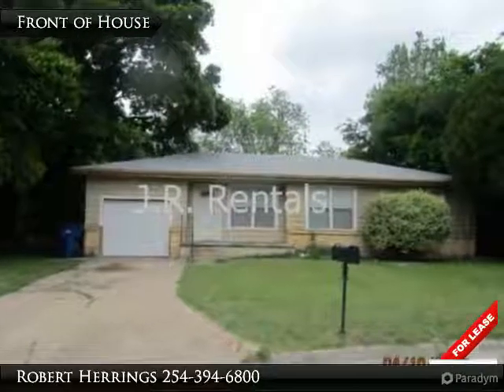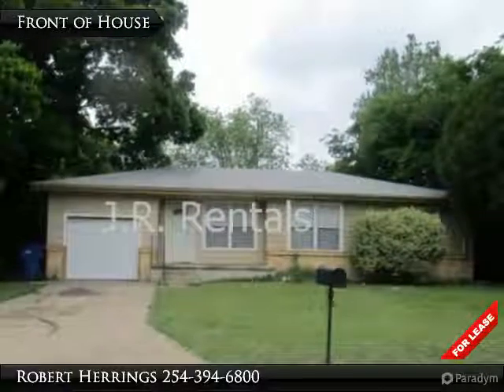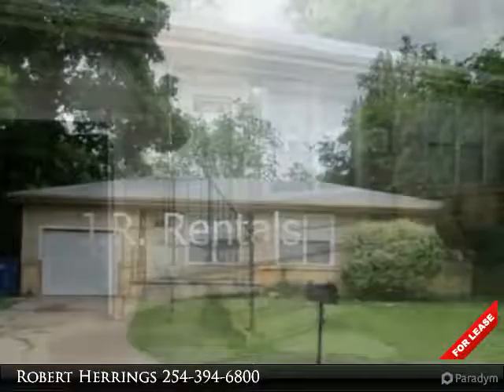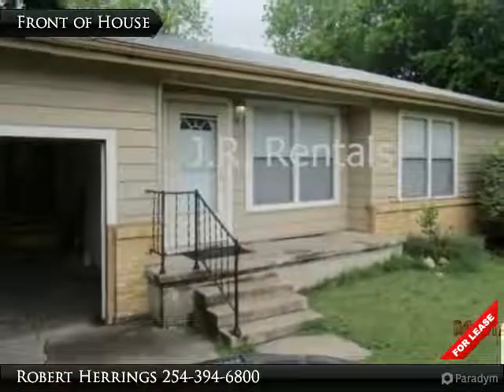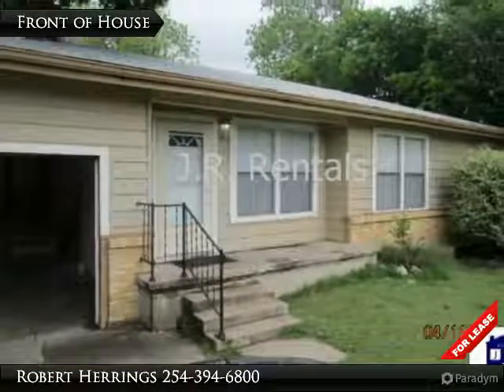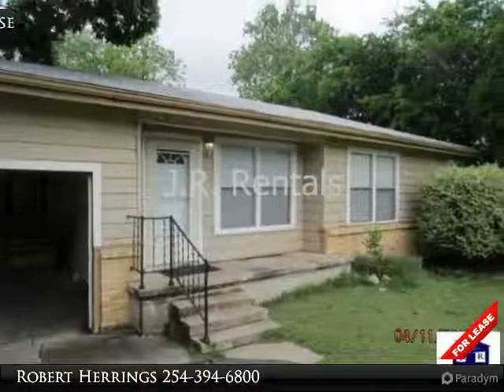216 Meggs Boulevard Copperas Cove, Texas 76522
216 Meggs Boulevard
$675, 3 bed, 1.0 bath, 988 SF, MLS# 330560

Here's plenty of room to spread out in this 3-bedroom /1-bath home in Copperas Cove, Has a living room and dining room and a nice size kitchen equip with appliances such at refrigerator, electric range and dish washer.Should you have any question regarding this property contact our office at the number bellow.

Presented By:
Robert Herrings, CENTURY 21 Premier Realtors